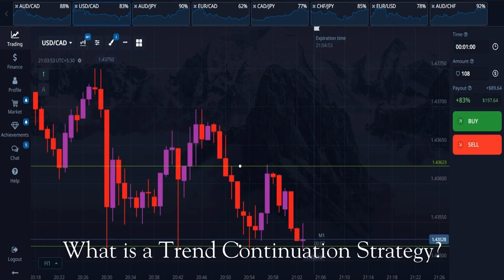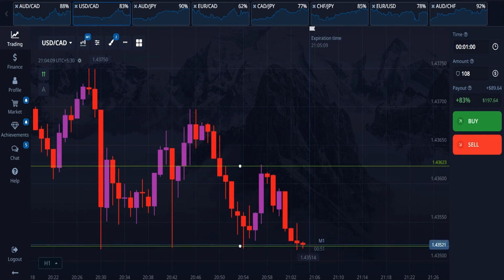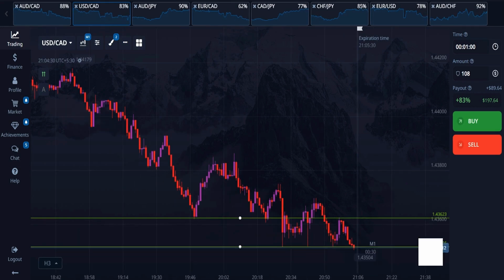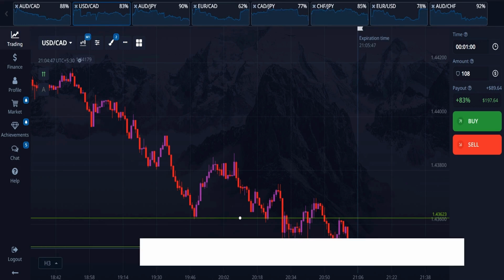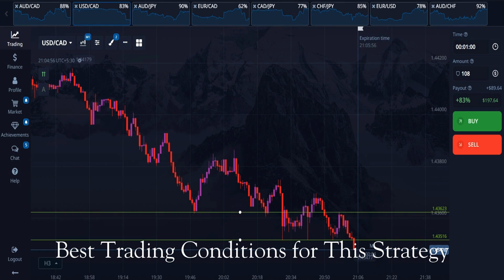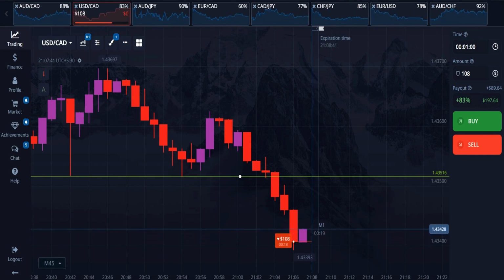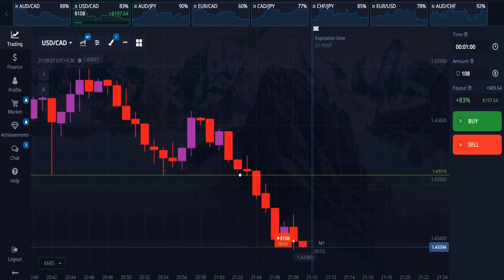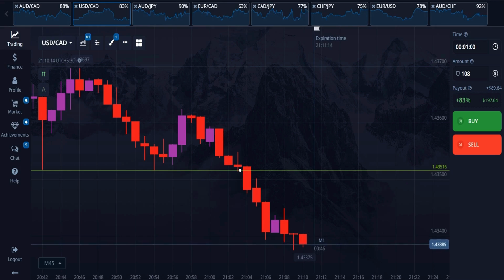Price Action Secrets: How to Trade Support & Resistance Breakouts!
Want to improve your trading skills? In this video, I’ll teach you a powerful trend continuation strategy that works at support & resistance levels. This strategy helps you take high-probability trades by following the trend after a confirmed breakout.

✅ What You'll Learn in This Video:
🔹 How to identify a strong trending market
🔹 How to find key support & resistance levels
🔹 How to confirm a breakout before entering a trade
🔹 Step-by-step guide to placing 5 trend continuation trades
🔹 Risk management tips to avoid common mistakes

📊 Best Trading Conditions for This Strategy:
✔️ Timeframe: 1-minute candles
✔️ Trade Expiry: 1 minute
✔️ Best Sessions: European & New York
✔️ Avoid trading during high-impact news events

👉 What strategy do you want to see next?
👉 Any questions about today’s setup?

📌 Stay disciplined, trade smart & keep learning!